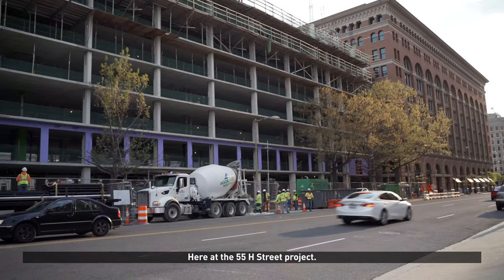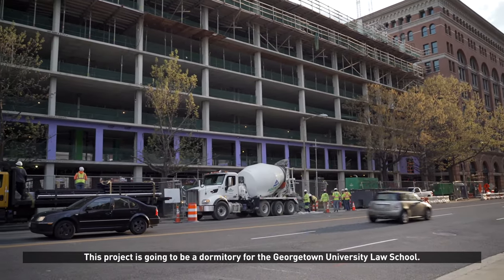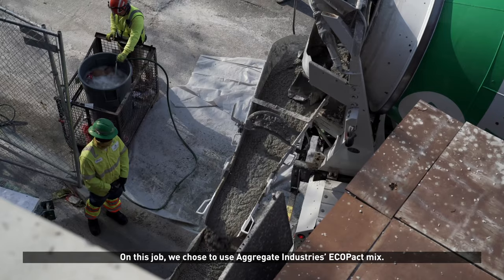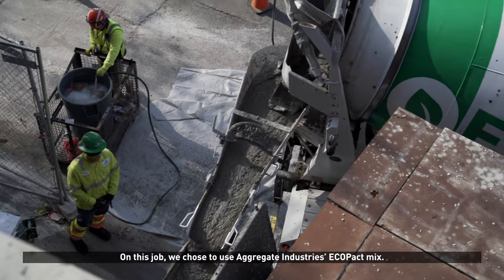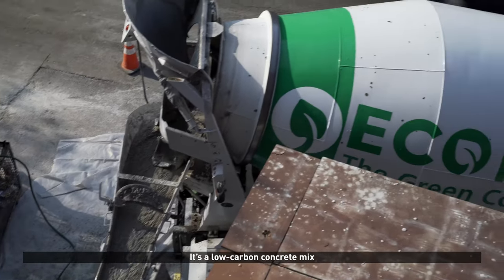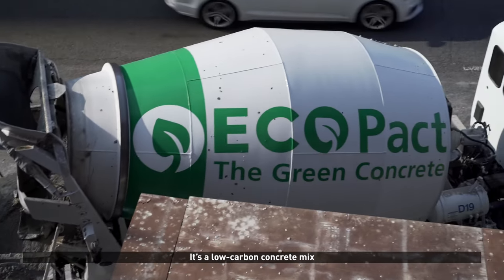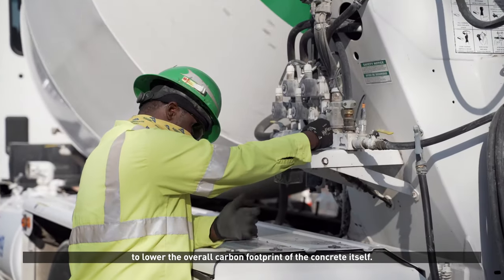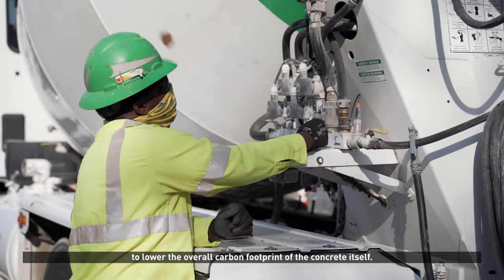New Georgetown Residence Hall Scores Strong Marks in Sustainability with ECOPact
At Georgetown University's new residence hall, Belfast Valley Contractors used ECOPact low-carbon concrete to meet the stringent performance and sustainability goals. By using a slag cement replacement instead of Portland cement, they were able to lower the overall carbon footprint of the concrete.

Want to learn more about how low-carbon mixes can benefit your next project?

Learn more about LafargeHolcim in the US at our corporate